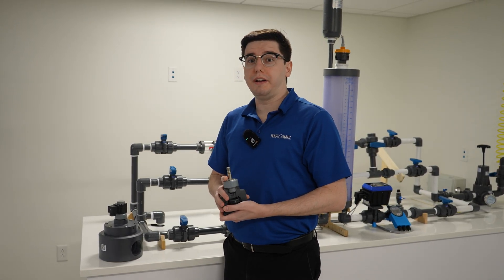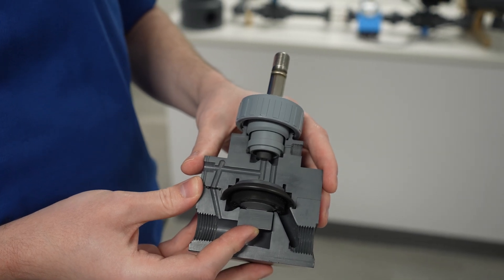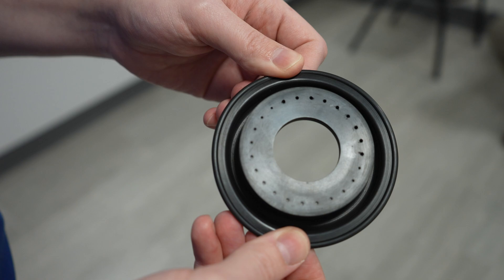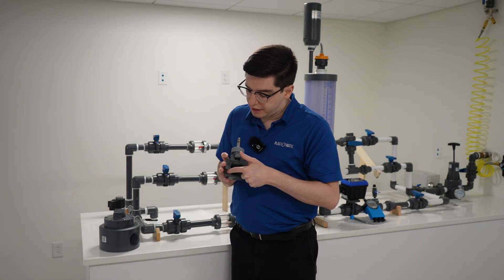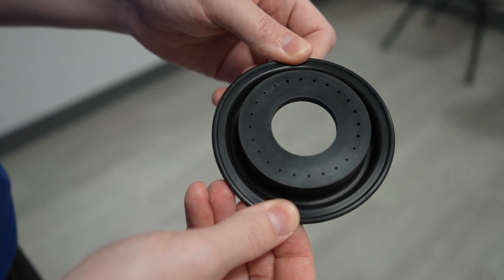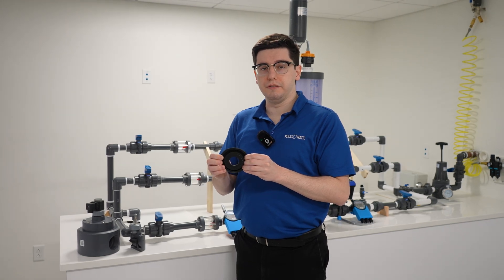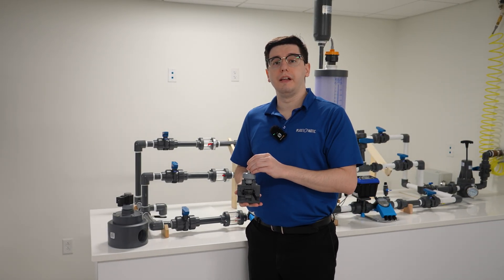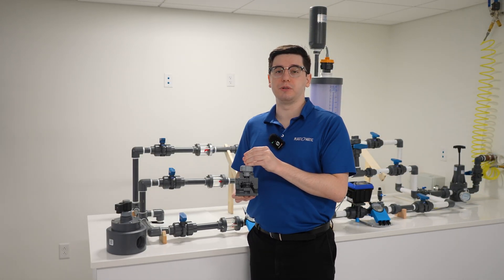How a Pilot-Operated Solenoid Valve works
Plast-O-Matic Engineer Eric Holzer explains how pilot-operated solenoid valves differ from standard solenoid valves in the amount of flow they can provide, as well as permitting higher inlet pressures.  But the way they function requires a "pilot" valve to relieve pressure from a larger closing orifice, and this process will not work unless there is a pressure differential in the pipeline.